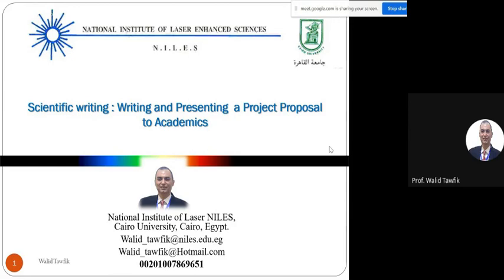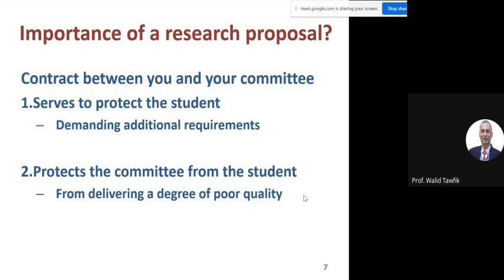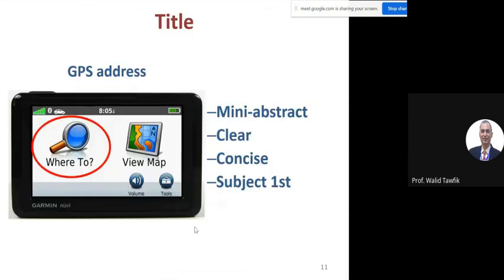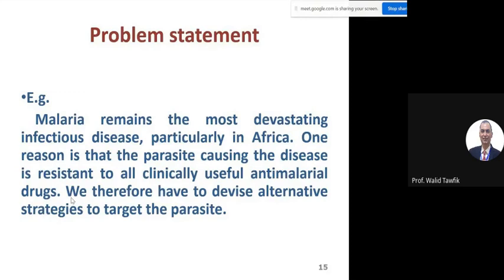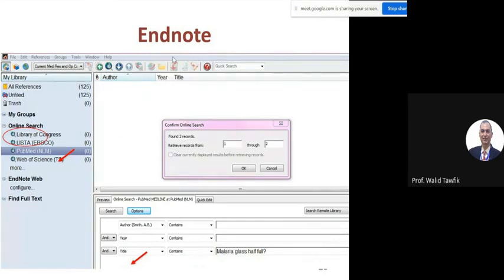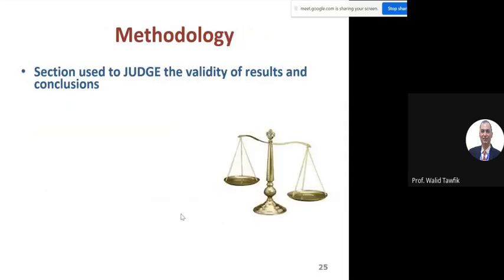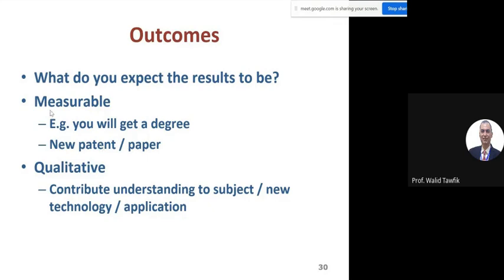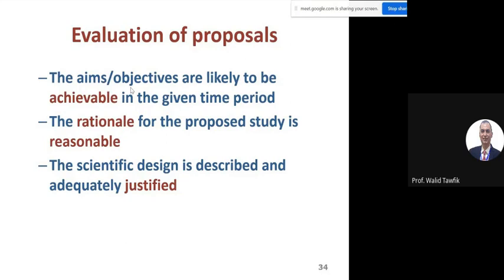Research And Writing (2022-06-30)-1